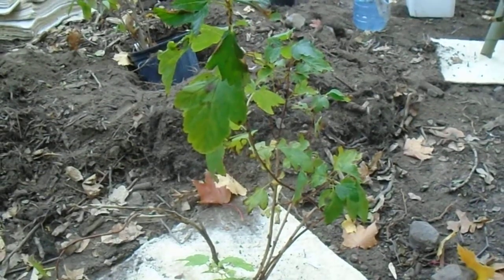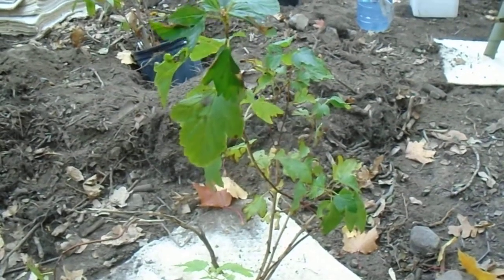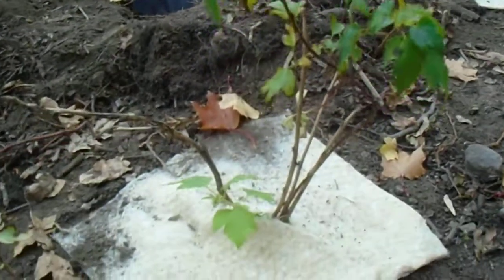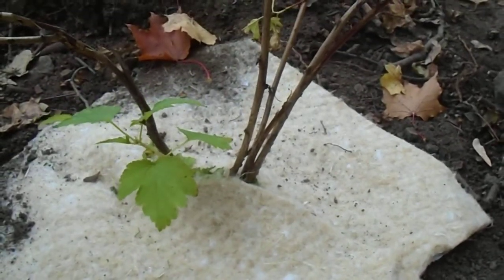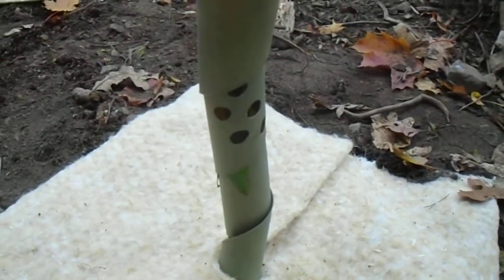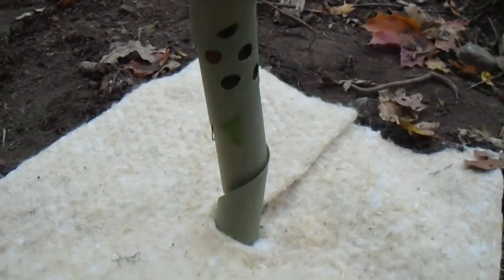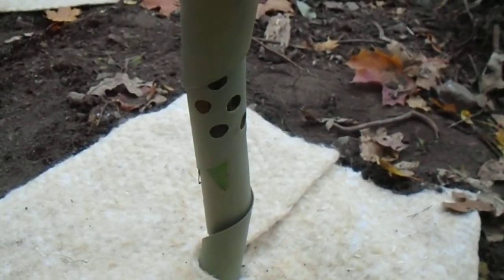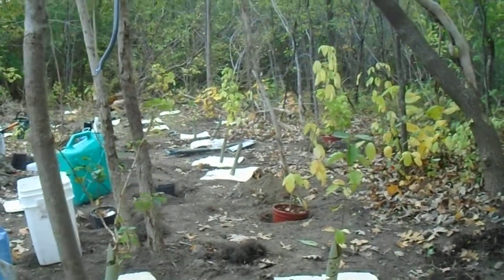Biodegradable rodent guards and tree mats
Each shrub we planted got a coco mat and a rodent guard, courtesy of the National Capital Commission.

This project was made possible by a grant from the Invasive Species Council.